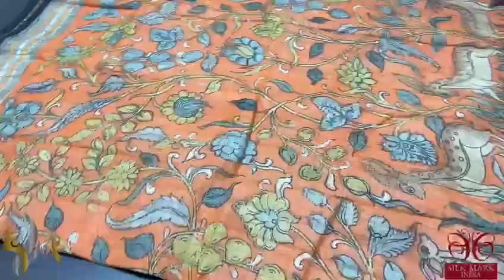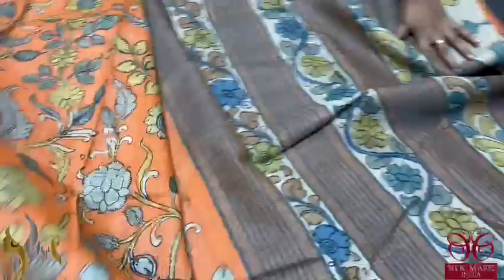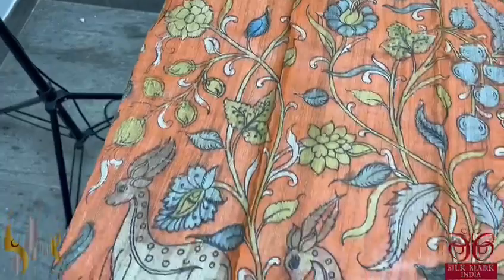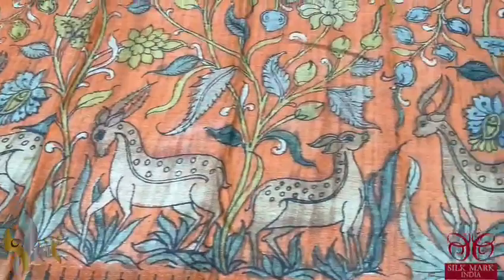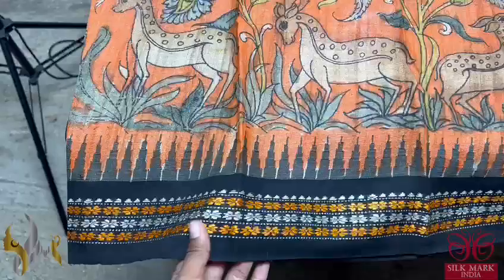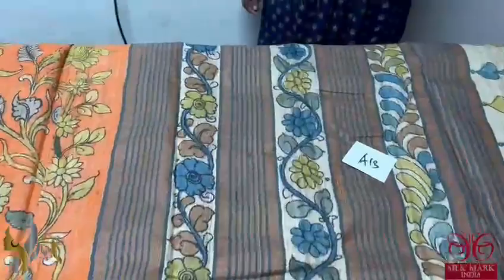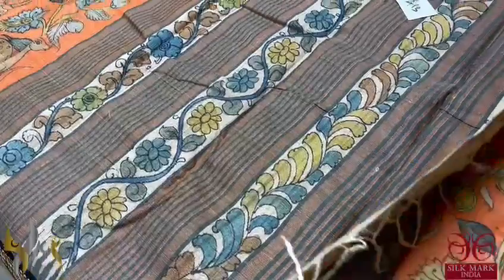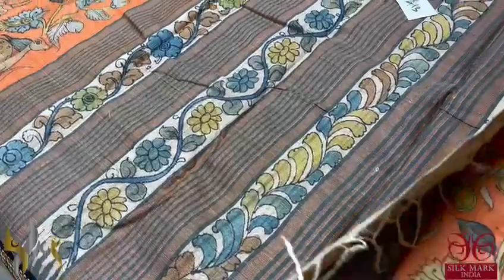pure tusser vidarbha border pen kalamkari sarees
plz contact my what's up number 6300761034